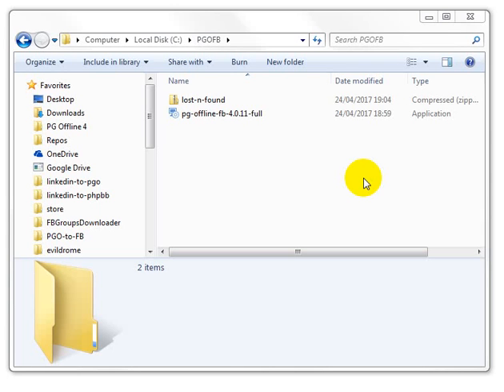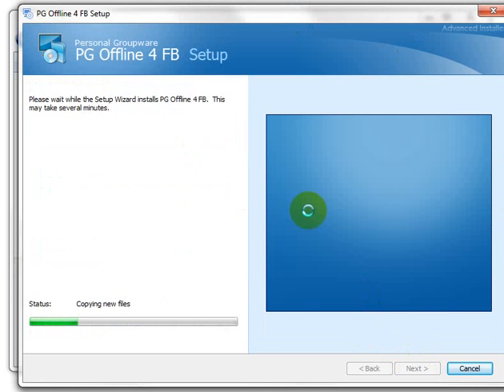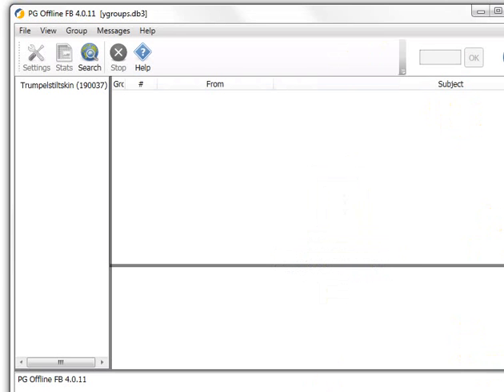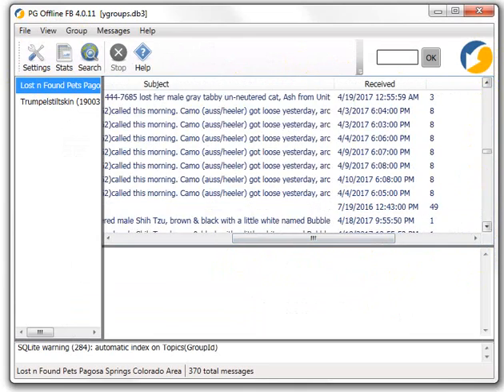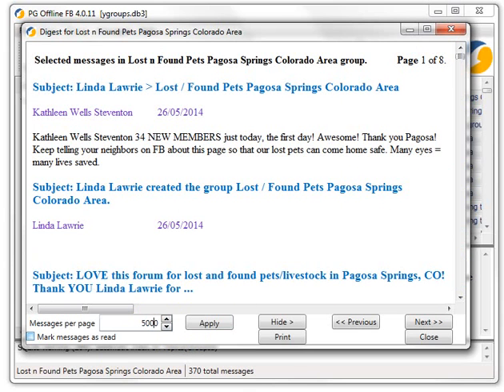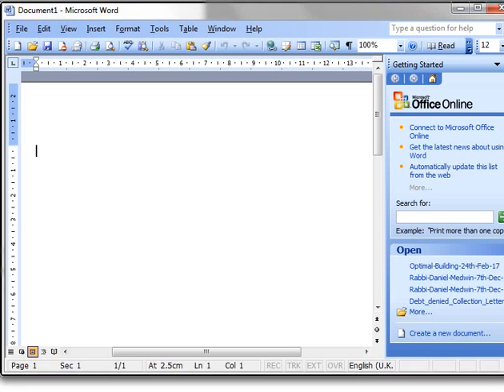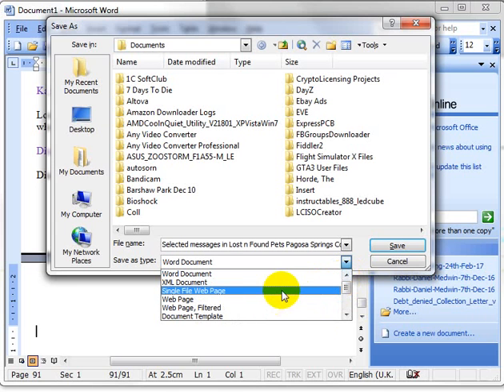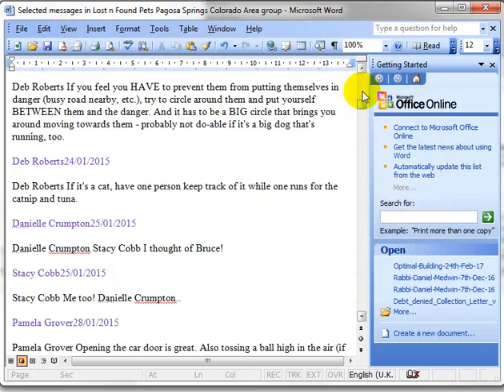PGOFB how to install and test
How to install and test the Facebook version of PG Offline